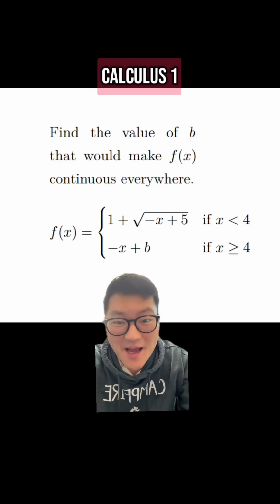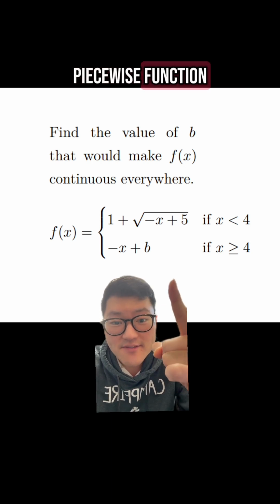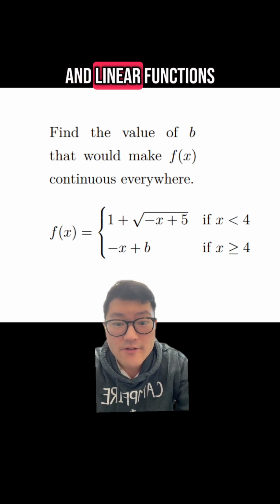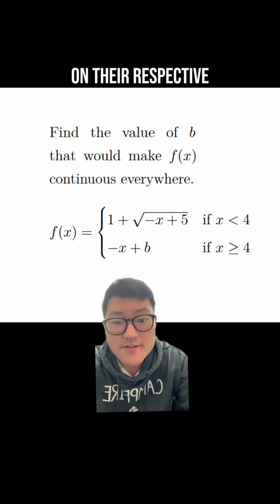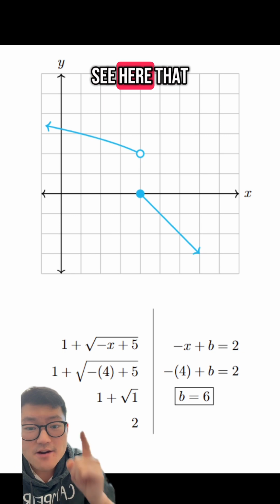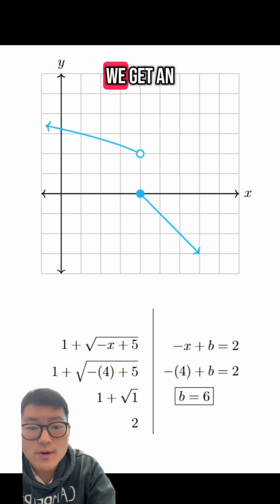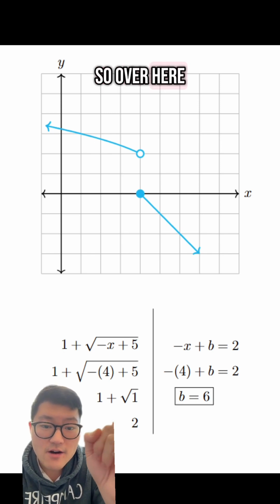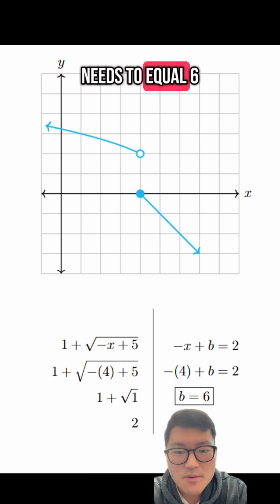Here’s a classic calculus 1 example on continuous functions